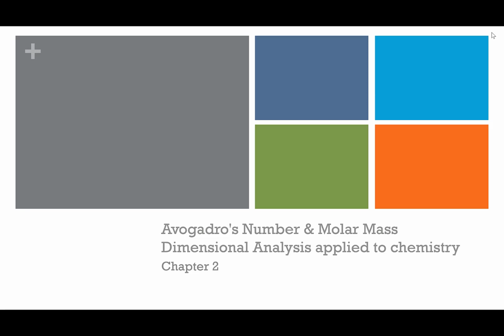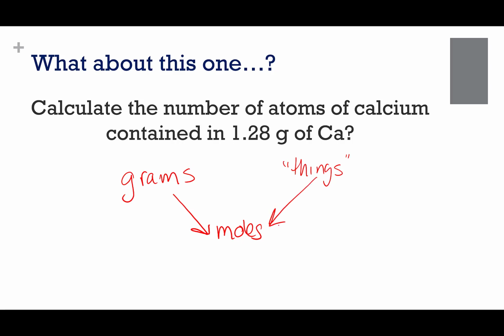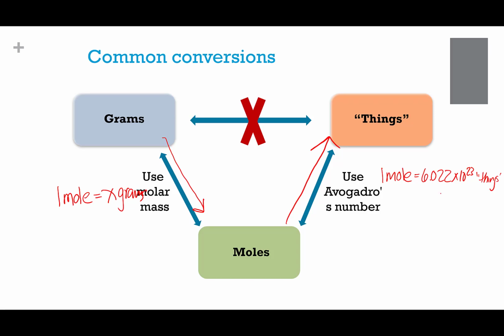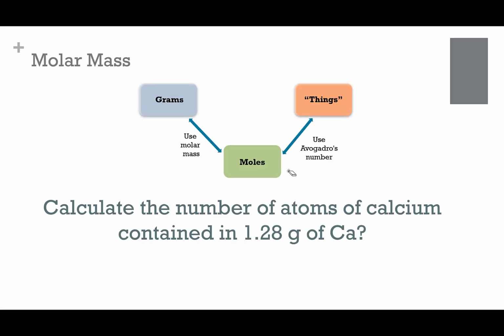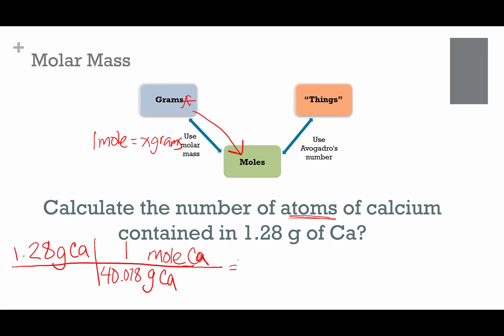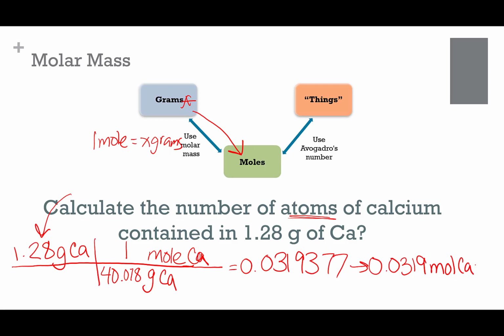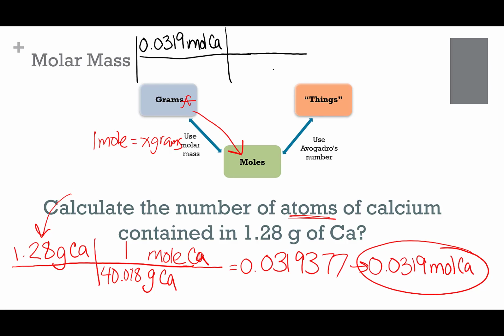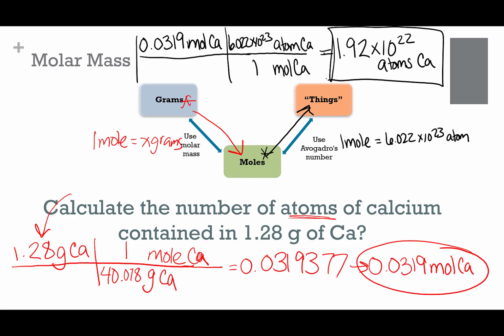8. Dimensional Analysis using Avogadro’s number and Molar Mass – EXAMPLE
Example of Gram to Moles to Atoms